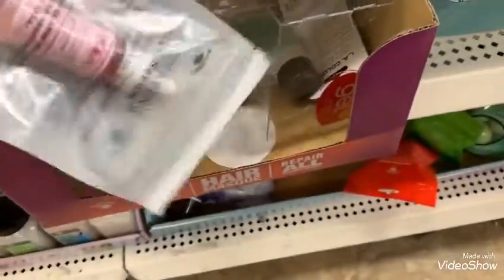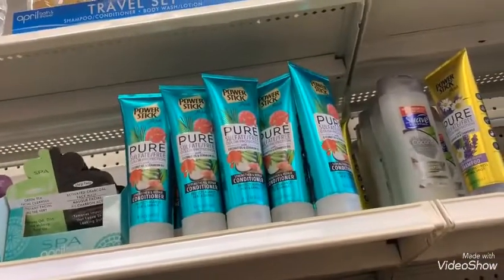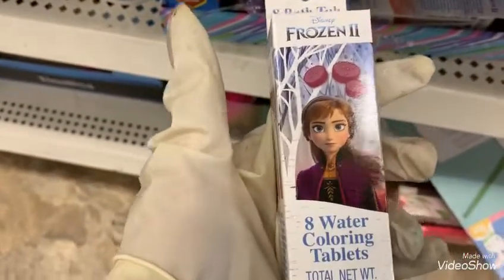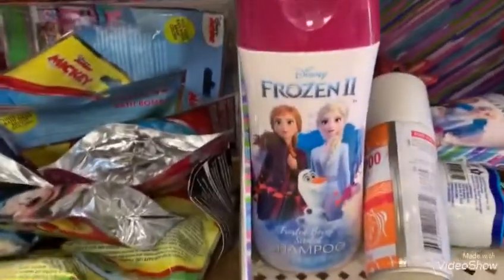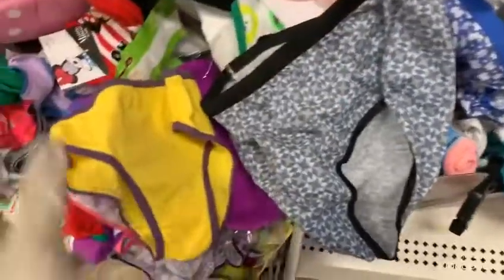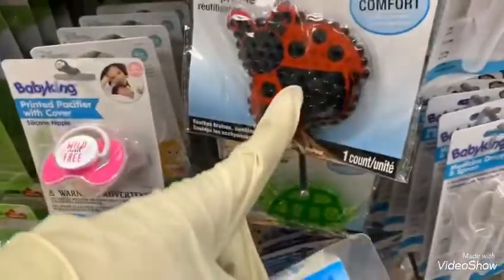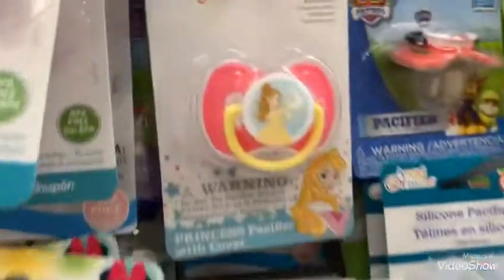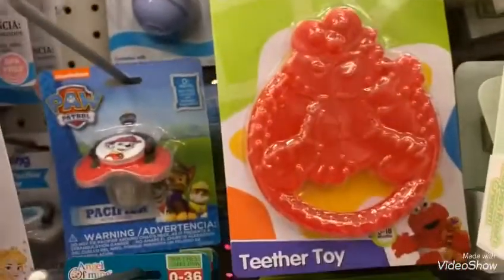Dollar Tree Hair, Body & Baby Products Walkthrough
Motivation at the end.